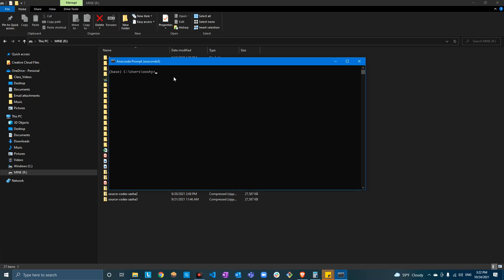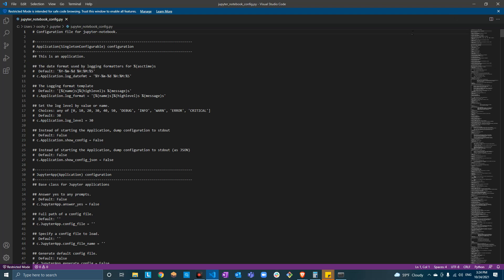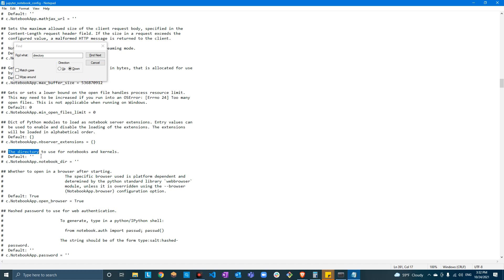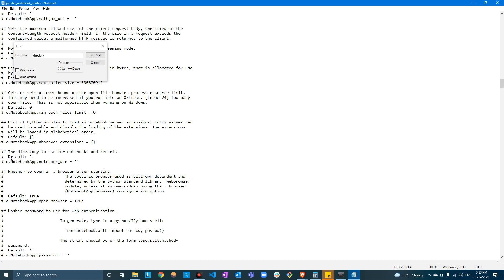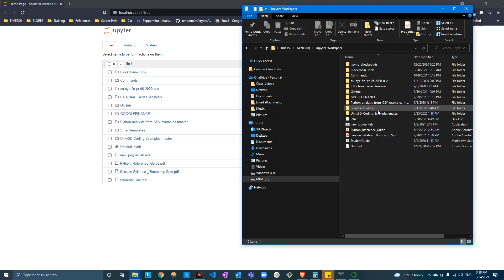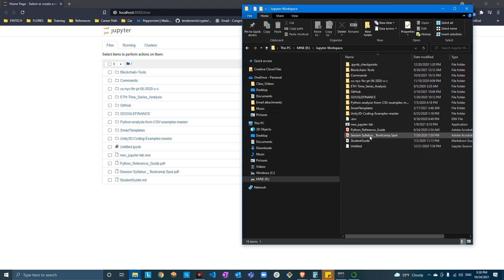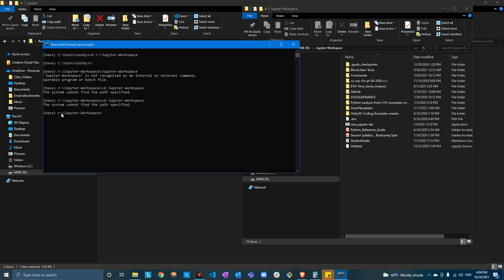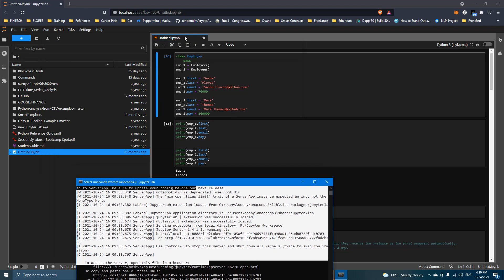How to change Jupyter Notebook default directory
A tutorial of how to change the Jupyter Notebook path so you can open any location where Python files are saved by adopting 2 ways:
 - Changing the default file directory
 - running a server on any location